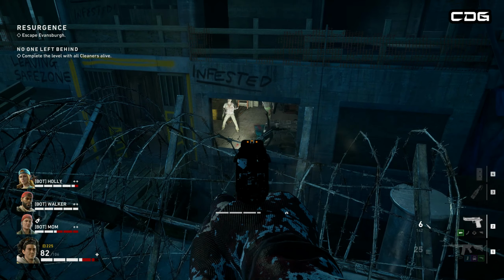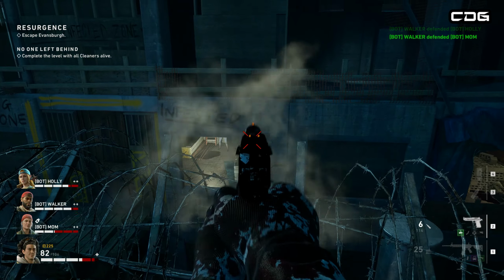IS NIGHTMARE MODE TOO HARD IN BACK 4 BLOOD?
In this video, I discuss if the Nightmare game mode in Back 4 Blood is too hard or not.